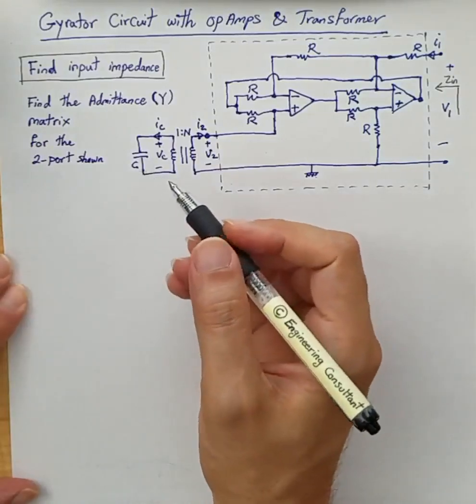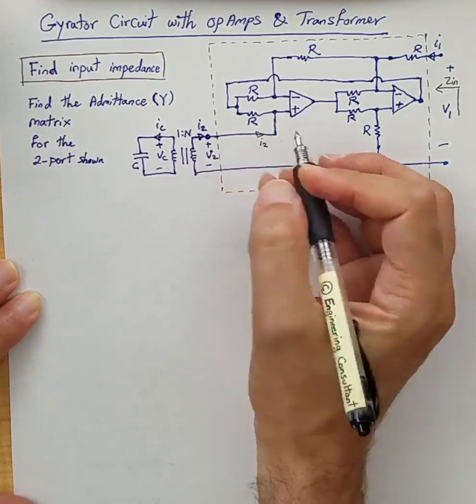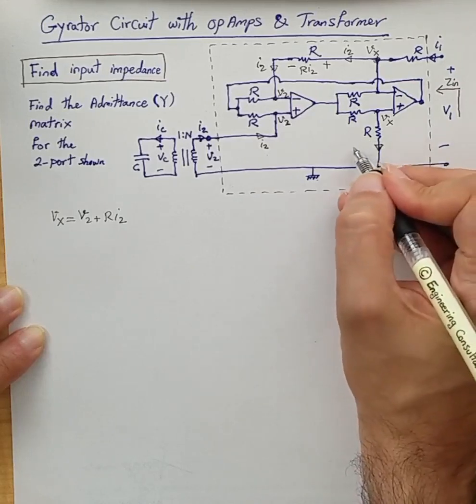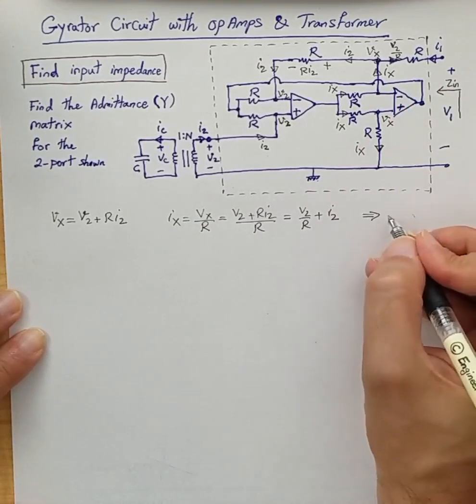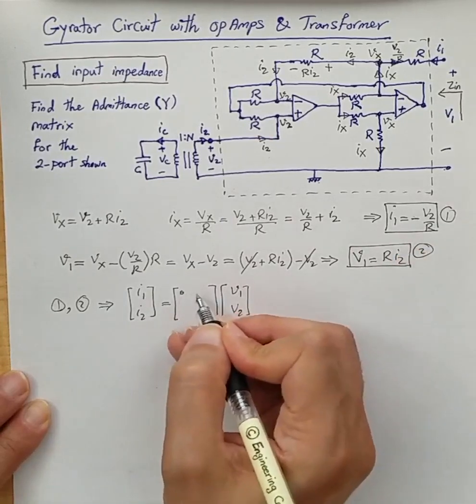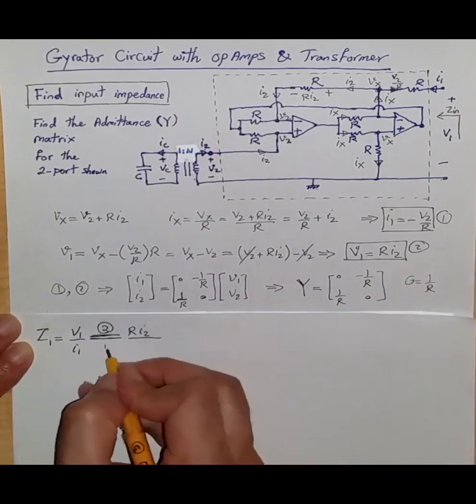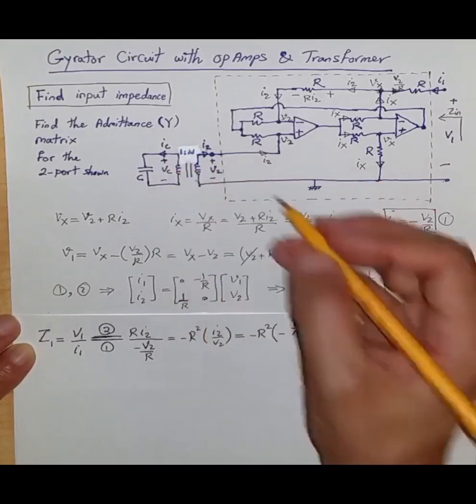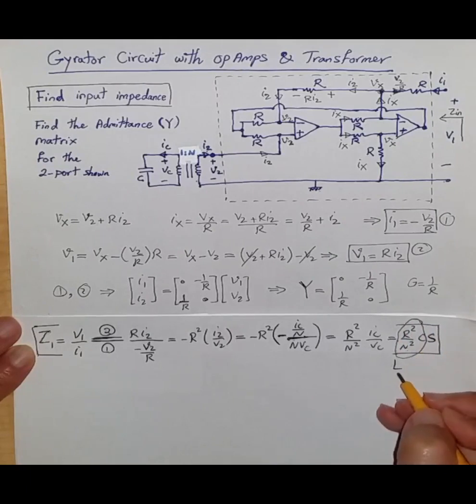Converting Capacitance to Inductance using Gyrator, OpAmp and transformer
How to convert a capacitor to inductor?  This video shows how we can design a gyrator using two operational amplifiers and then use the gyrator with a transformer to convert or transform a capacitance to an inductance.